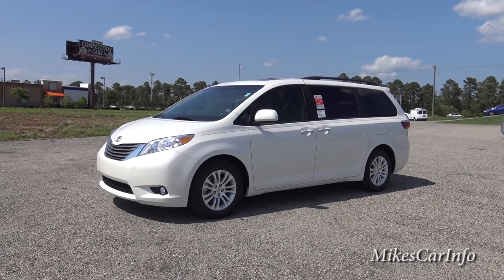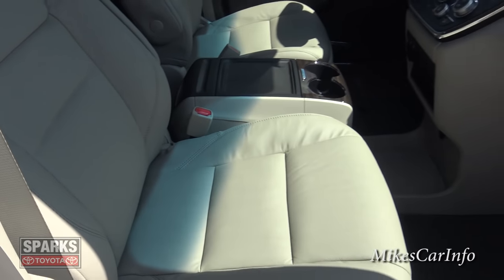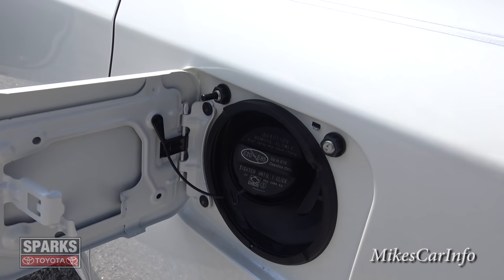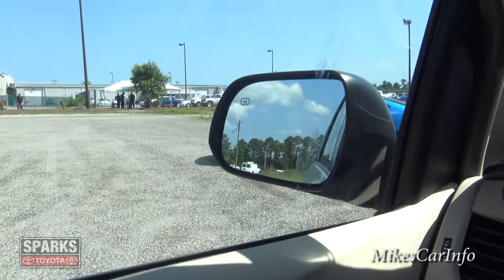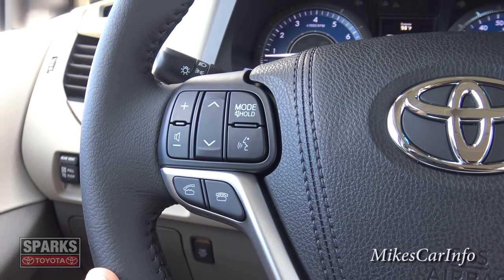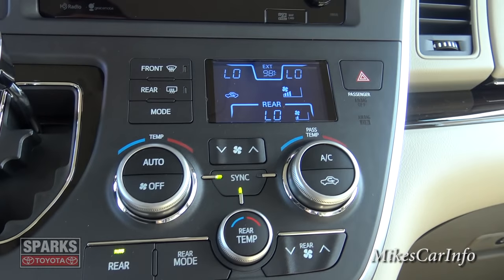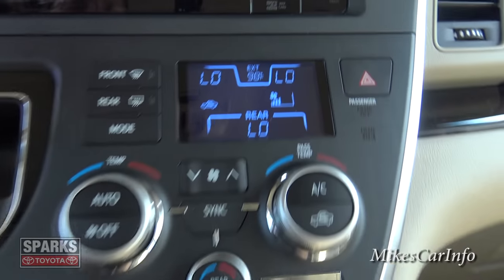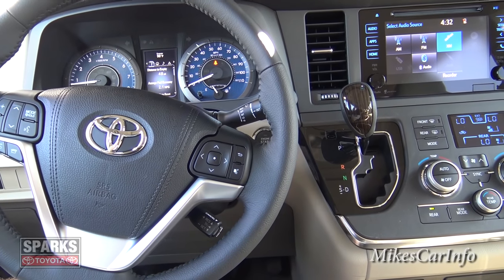👉 2015 Toyota Sienna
I do not work for the dealership.

Series: SIENNA
Model: 5348-FWDXLE8PsgrV6(6SpdAuto)
Model Year: 2015
Transmission:
VIN: 5TDYK3DCXFS622923
Color: Blizzard Pearl
Interior: Sand Beige Leather